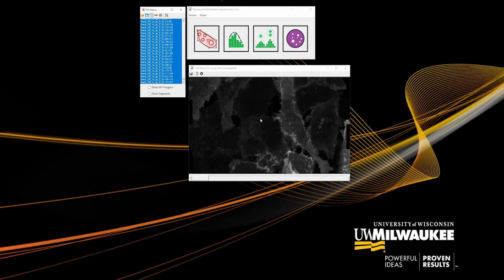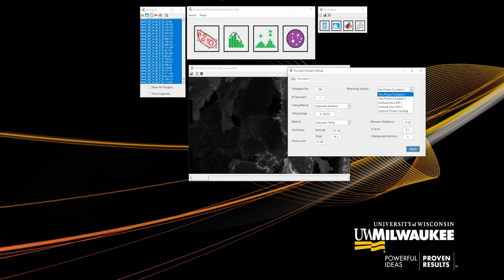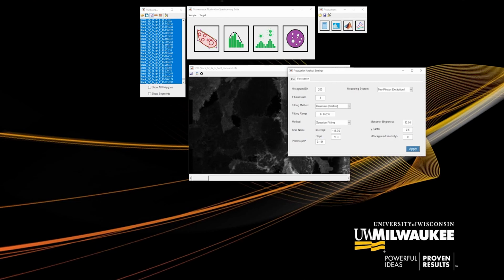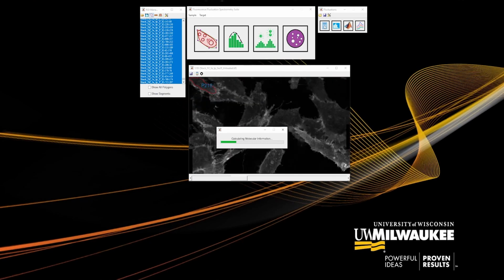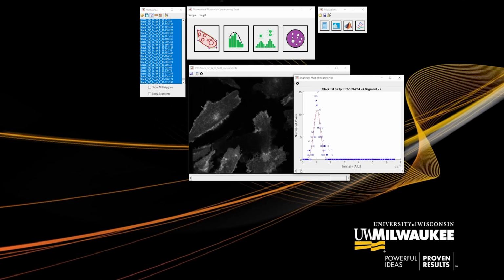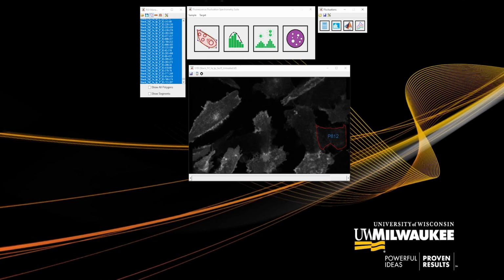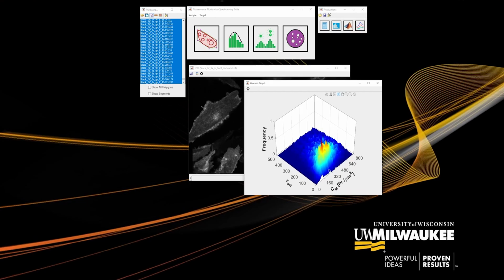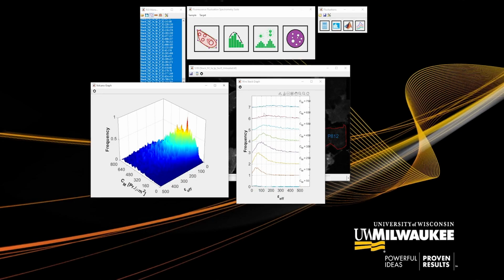FIF Spec. Suite - Fluorescence Intensity Fluctuation Calculator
In this comprehensive tutorial we highlight the main features of the Fluorescence Intensity Fluctuation Calculator module of the FIF Spectrometry Suite.

A license for this software will be available through the UWM Research Foundation soon.